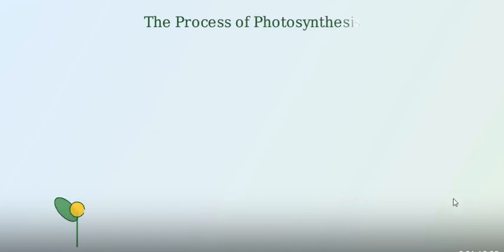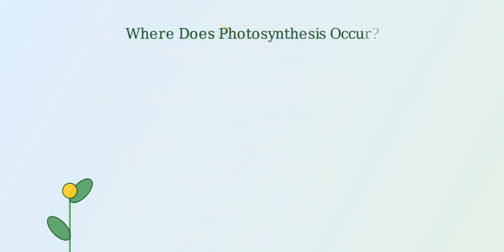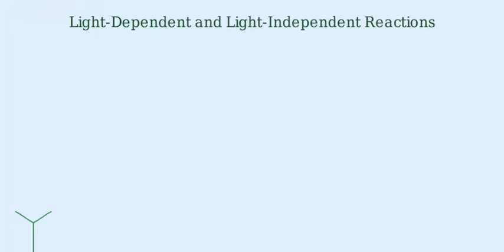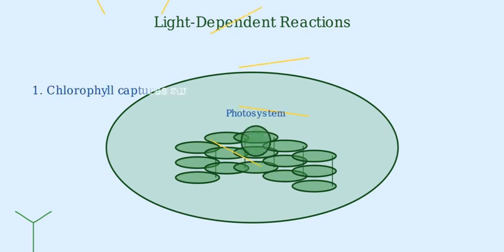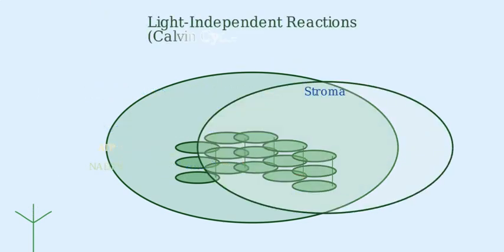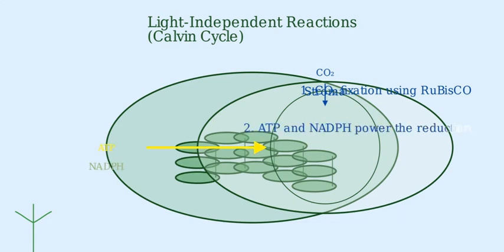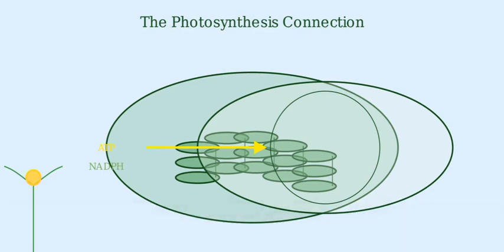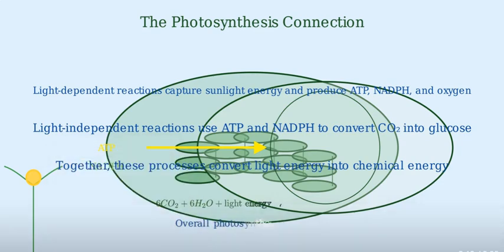Photosynthesis| what is photosynthesis, (animated)